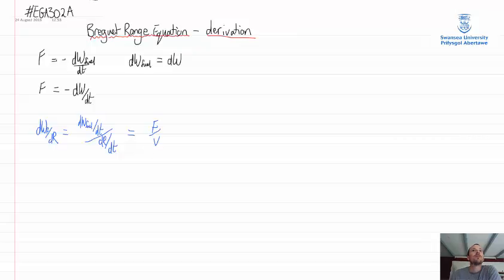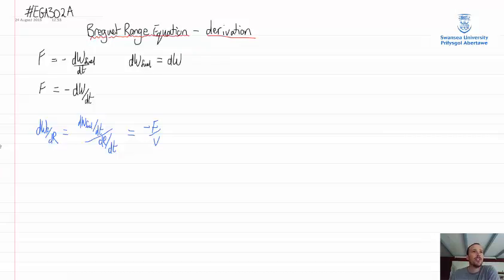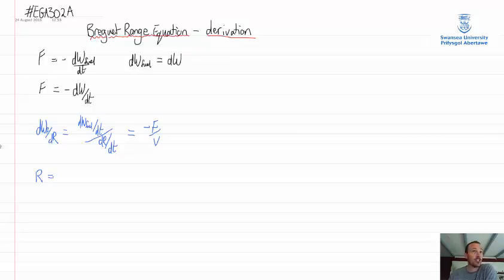Breguet Range Equation - derivation 240816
A derivation of the Breguet range equation